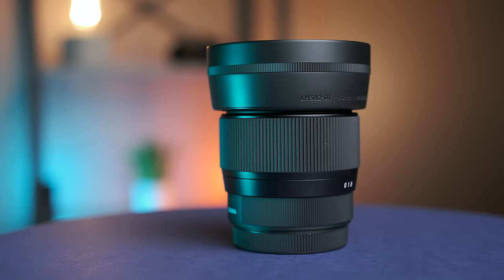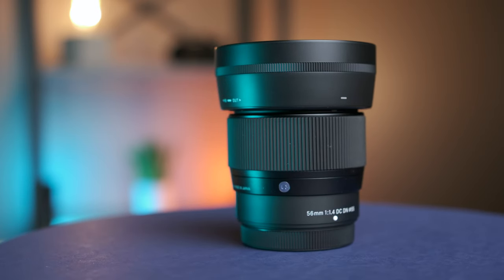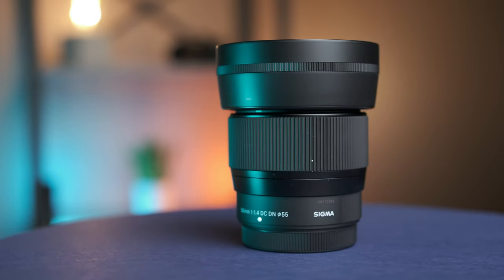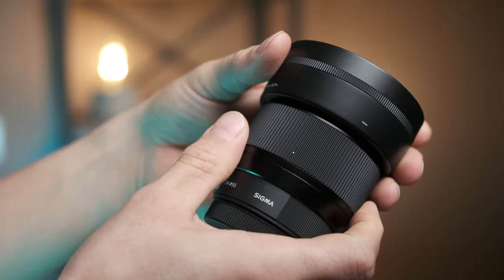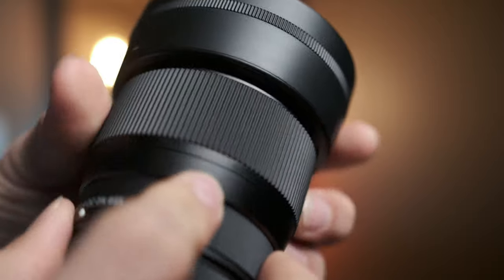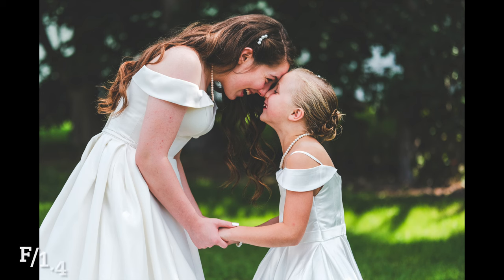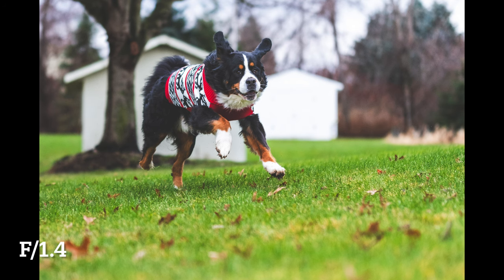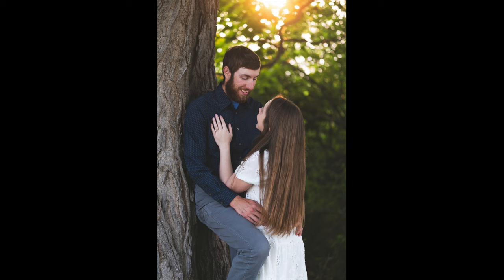Sigma 56mm 1.4 for Fuji X Mount - Real World Review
Long term review of the Sigma 56mm 1.4 lens for Fujifilm x mount cameras.

Gear I use to film these videos:
Fujifilm X-H2
Fujifilm XF 18mm 1.4
Fujifilm XF 33mm 1.4
Sigma 56mm 1.4
Fujifilm XF 55-200
Fujifilm XF 10-24
DJI Mini 3 Pro
Aperture Amaran 60D
Aperture Light Dome SE
Andoer W140 LED Pocket Light
DJI Mic 2 Kit

Chapters:
00:00 Introduction
01:29 Features & Build
03:43 Image Quality & Samples
05:40 Autofocus Performance
08:41 Pros
09:47 Cons
11:32 Conclusion